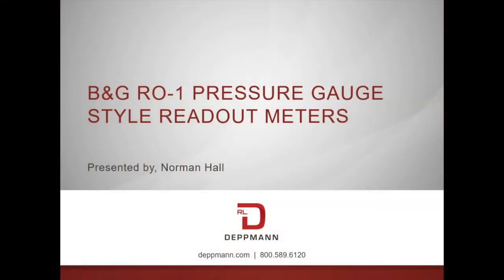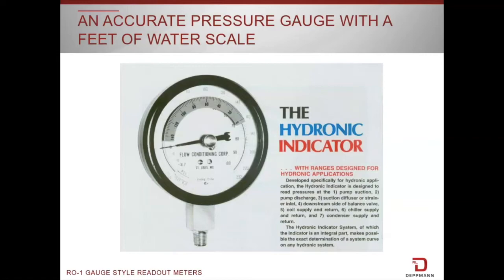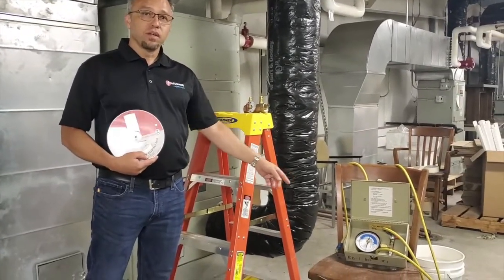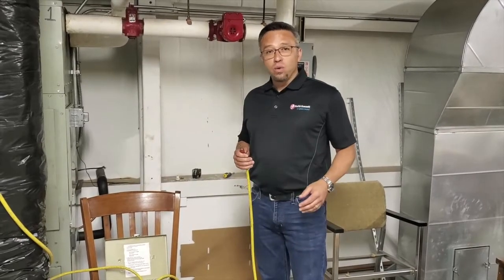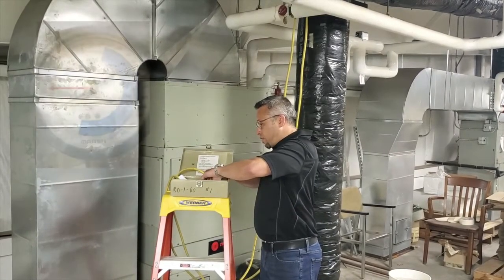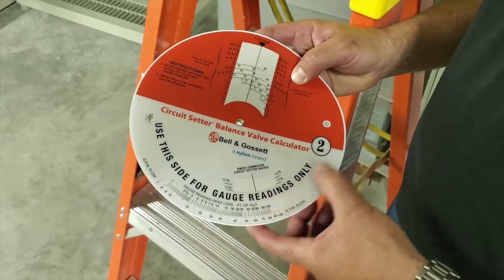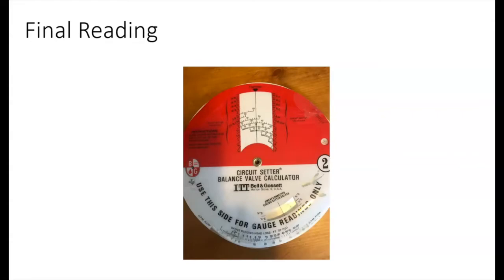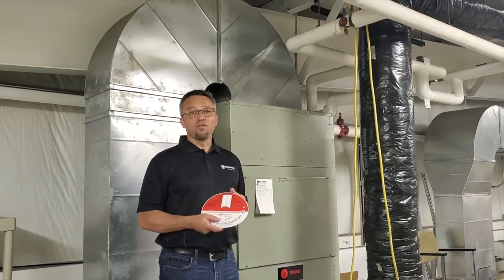Bell & Gossett Circuit Setter Setting with a Readout Meter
In this Service Tip of the Month video, we discuss and demonstrate the operation of reading, adjusting, and setting a Bell & Gossett Balance Valve. The example we are using in this video is a manual balance valve across a heating coil.